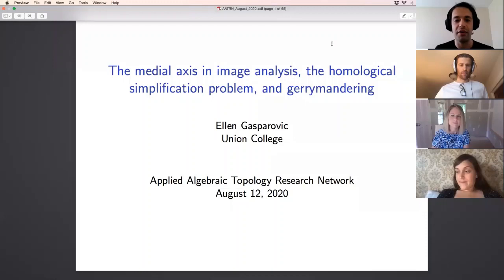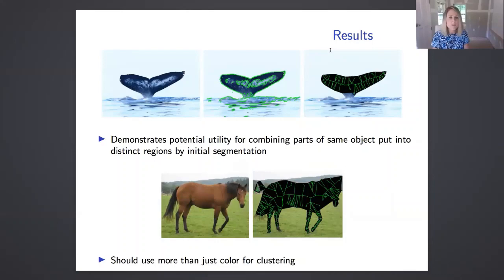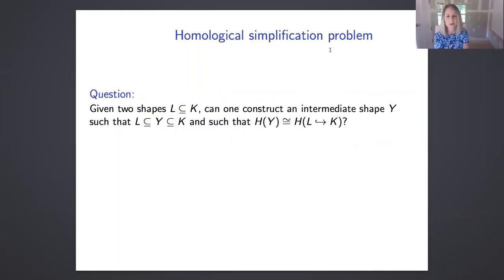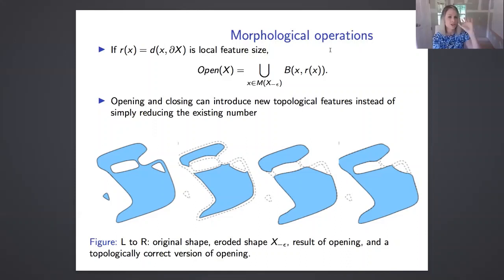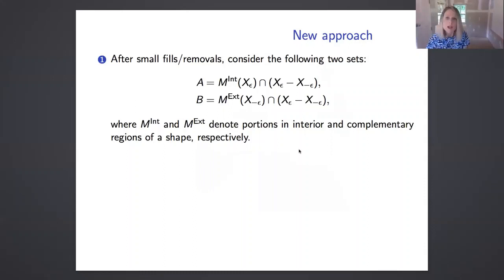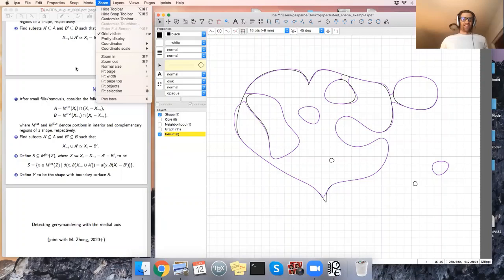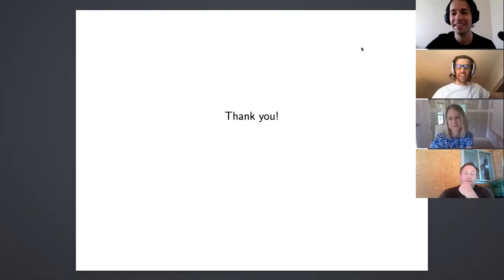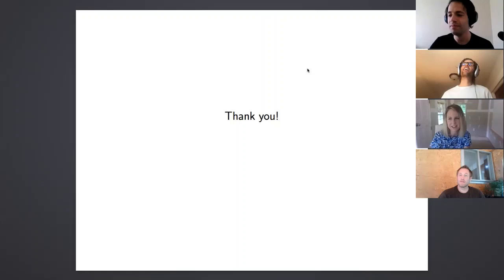Ellen Gasparovic 8/12/20 The medial axis: Image analysis, homological simplification, gerrymandering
Title: The medial axis in image analysis, the homological simplification problem, and gerrymandering

Abstract: In this talk, we will discuss three different applications of the medial axis. First, in joint work with Erin Chambers and Kathryn Leonard, we propose a method for segmenting objects from natural images by automatically extracting and combining fragments of their medial axes. Next, in ongoing work with Erin Chambers, David Letscher, Hannah Schreiber, Tao Ju, and Dan Zeng, we present a new, geometrically satisfying approach to the homological simplification problem for shapes using the medial axis. Finally, in joint work with an undergraduate student, Mushan Zhong, we introduce a new measure for detecting gerrymandered congressional districts based on a particular measure of shape depth defined on the medial axis.